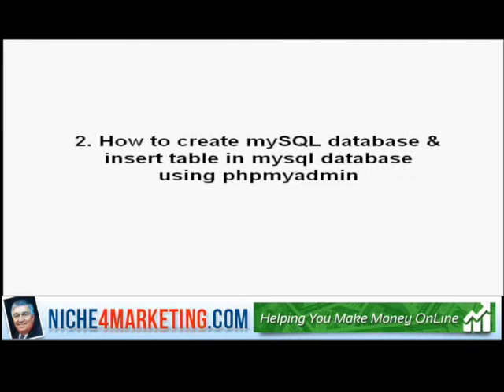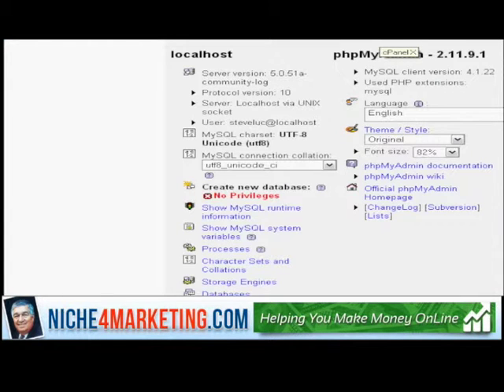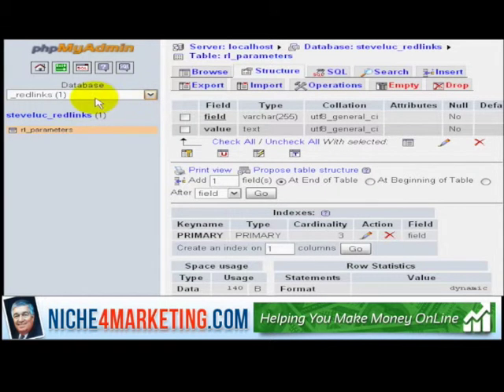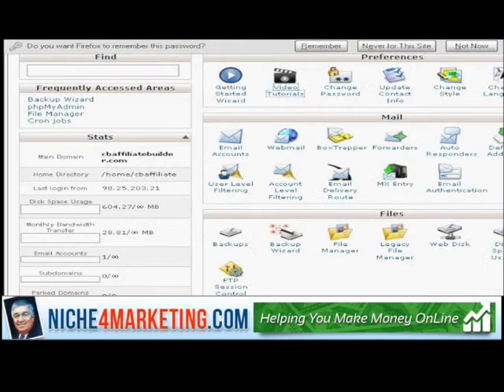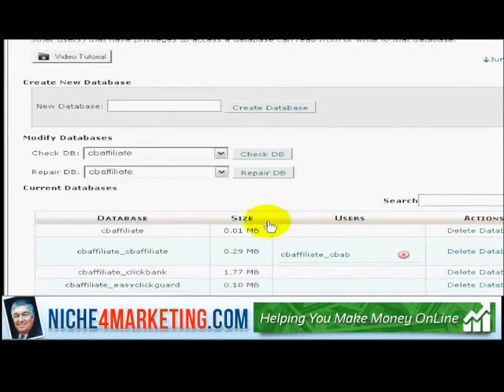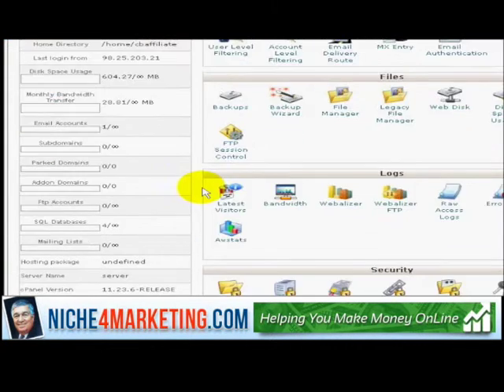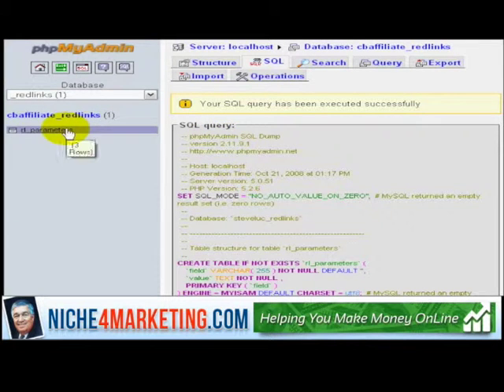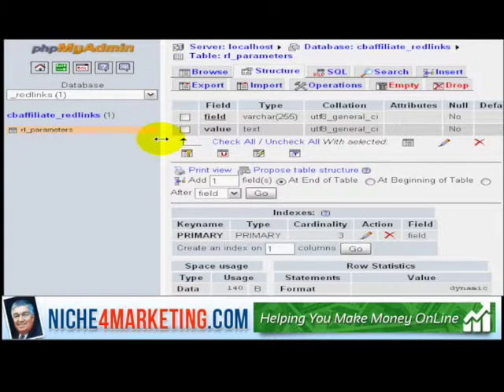How To Work With Web Hosts's Cpanel Part 2 of 10 onLicensed Friend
Niche4Marketing.com is a FREE training site to "Help You Make Money Online"
In this video tutorial we share with you the steps you need to How To Work With Web Host's Cpanel Part 2 of 10  and how to start making money online.
FREE video training course everything you need to know about being successful on online •
Learn Common Mistakes
 • How to Plan your business
 • Branding Your Business
 • Real "No Holds Barred" information you can use today"how to make money online", "ways to make money online", "make money online from home", "how to make online fast",
"How To Start A Online Business, How To Start Online Business, How To Start Internet Business, Start A Online Business, Start An Online Business, Start A Intenet business